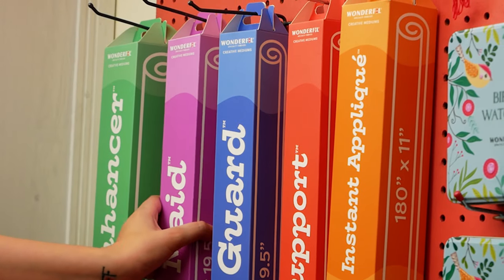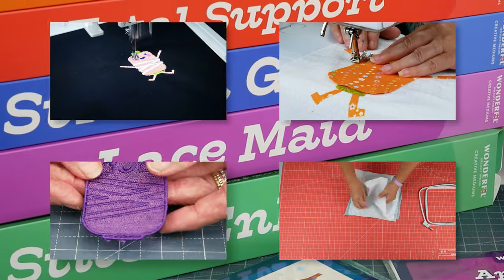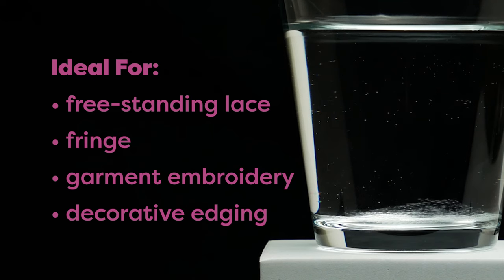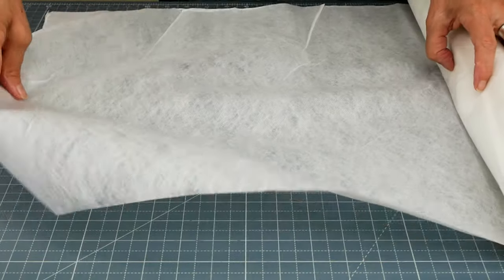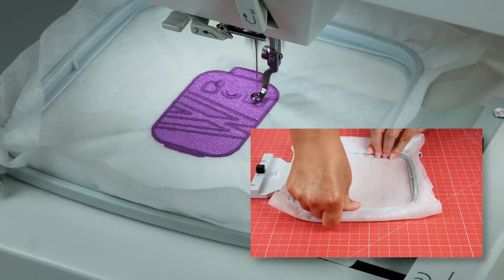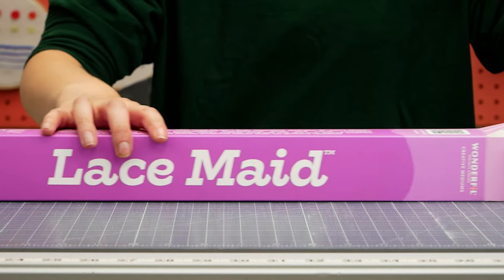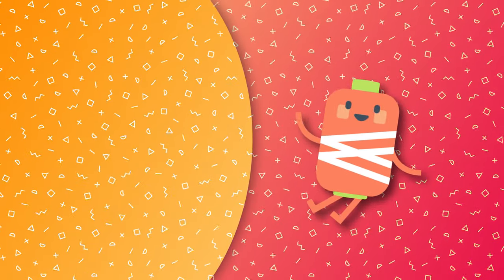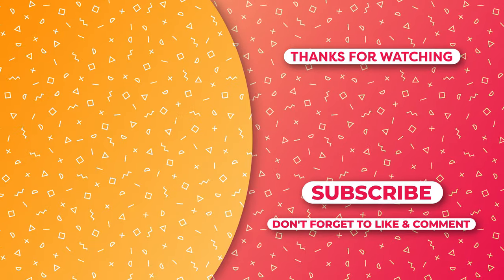A New Tool For Freestanding Lace: Lace Maid Creative Medium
WonderFil is excited to announce a new product perfect for embroiderers who love free standing lace designs, fringe, garment embroidery, decorative edging, and more! This water soluble Creative Medium is the perfect canvas for intricate embroidery designs that call for stabilization which disappears when your design is done.

Lace Maid works similarly to other water soluble stabilizers. Just stitch out your design onto the Creative Medium, and once you are done rinse your project in room temperature water. Watch as the Lace Maid disappears, leaving no residue or fibers left over 💦

Lace Maid is a part of our brand new line of WonderFil Creative Mediums launching soon! Featuring 7 unique products designed to enhance the process and finished results of machine embroidery, appliqué, free standing lace, and more. There is plenty to dive into with these exciting new notions, so let's get started with Lace Maid!

Shop WonderFil Products!

Want to have sewing tips and tutorials delivered directly to your inbox? Sign up for our educational newsletter, delivered weekly, for unique content and project ideas. We will announce via our newsletter when our Creative Medieums line is available for purchase.